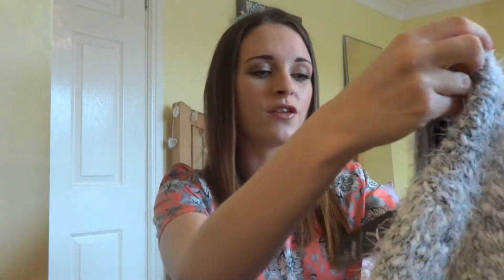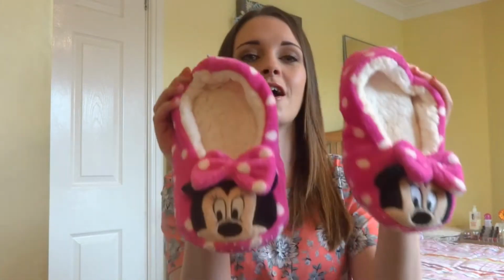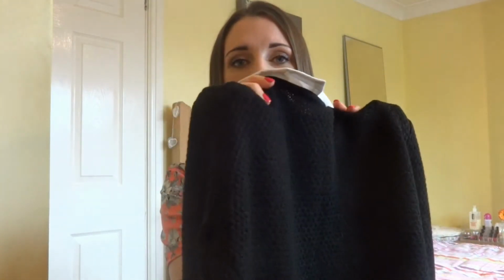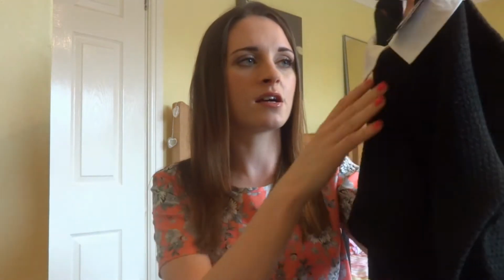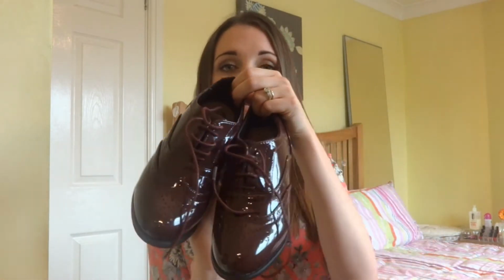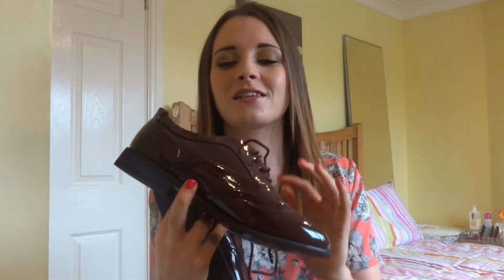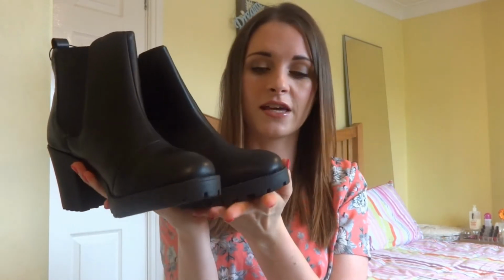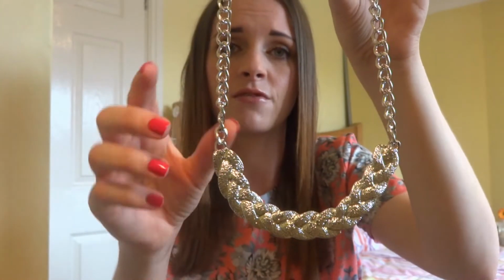Primark Haul - Autumn 2014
September is here which means it's time for another Primark haul - enjoy!

Lips - Maybelline Colordrama lip crayon in Nude Perfection & Tanya Burr lipgloss in Smile, Dream, Sparkle
Nails - OPI in Cajun Shrimp

Products featured are either bought by myself or given to me as gifts by friends and family. If I am ever lucky enough to be sent items for consideration, these will be marked with *. All opinions will remain honest and my own! When considering my reviews please remember what works for one person, does not necessarily work for another.